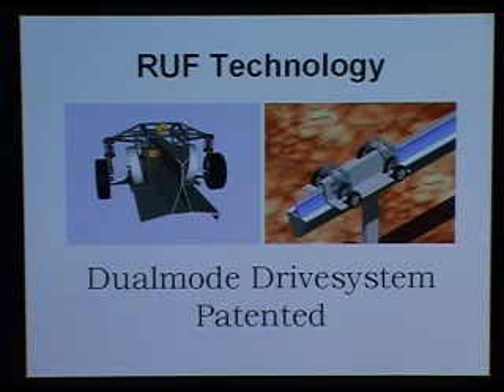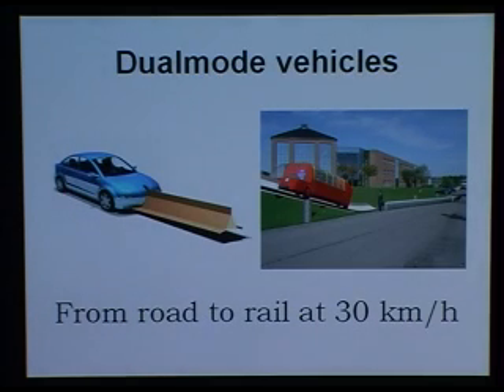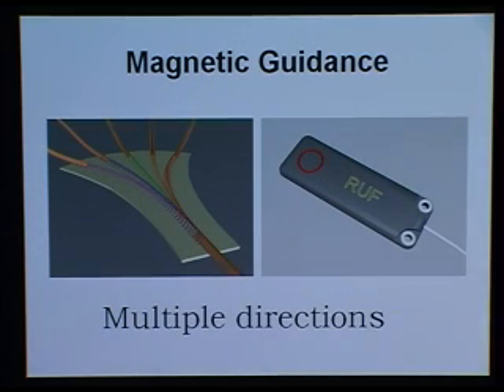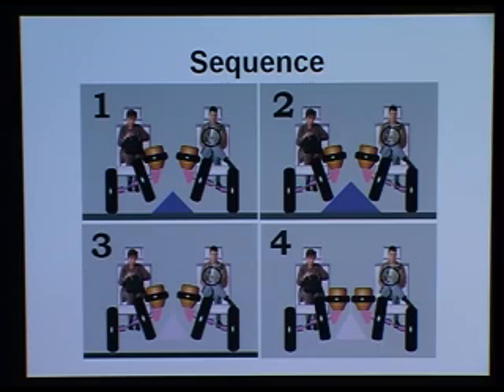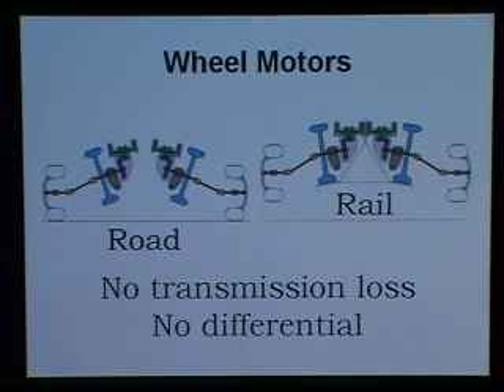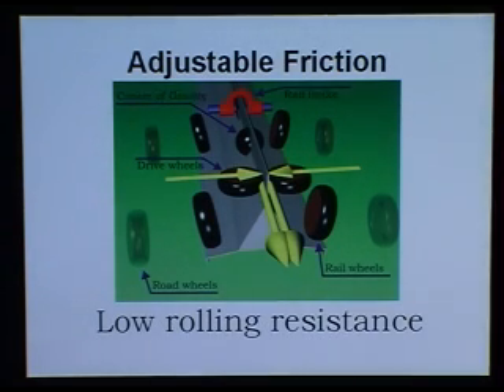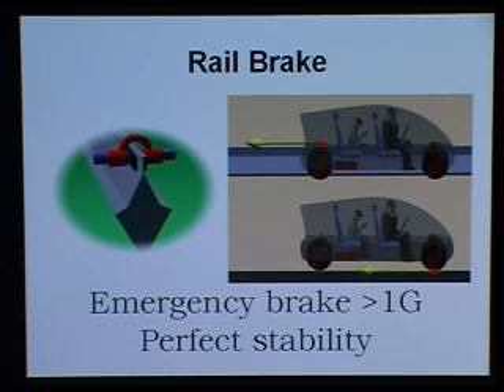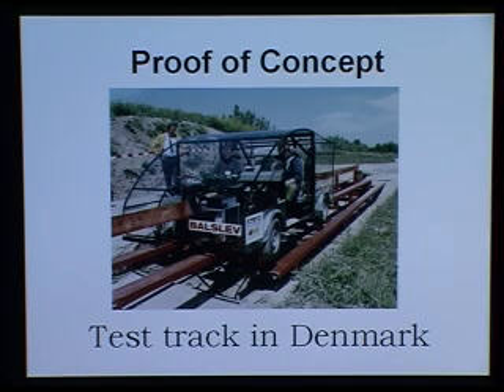RUF Technology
Basic RUF Technologies